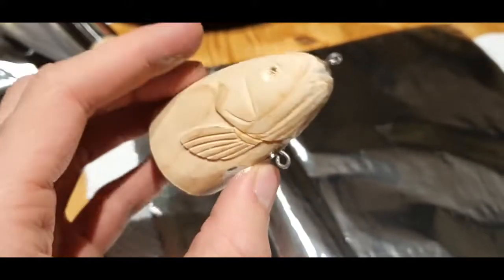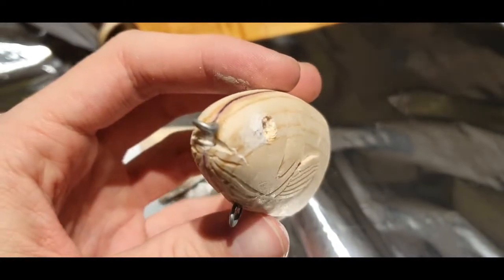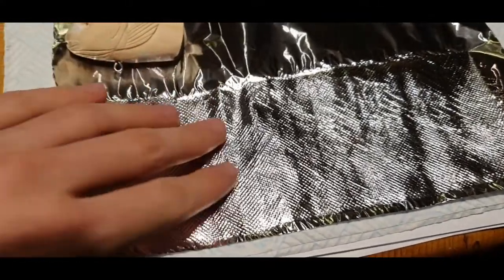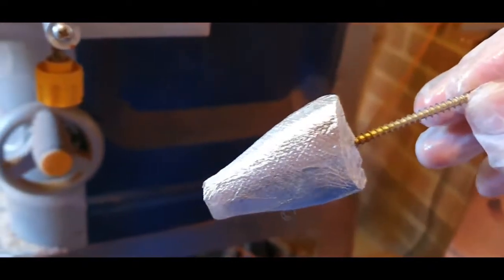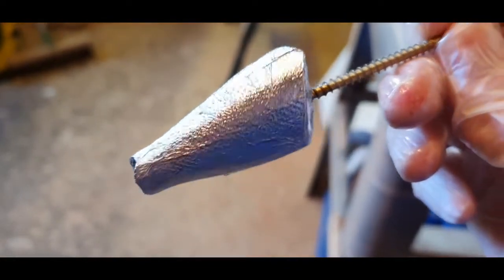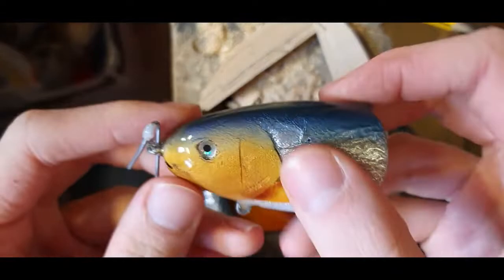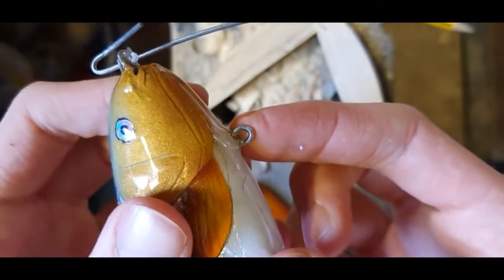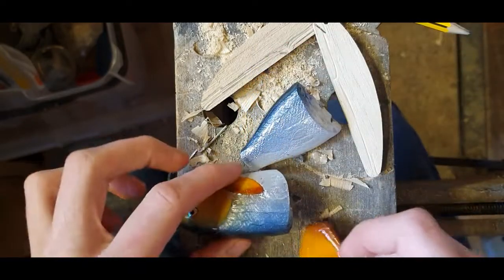Jointed swimbait pt2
Part 2 of the making of the jointed swimbait showing the decorating and construction.